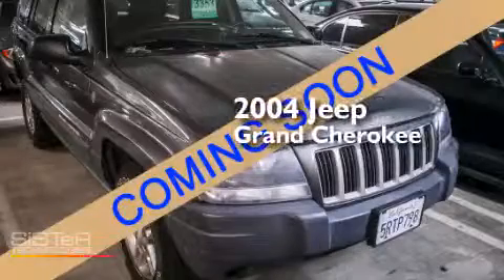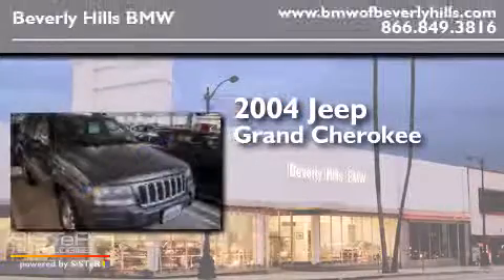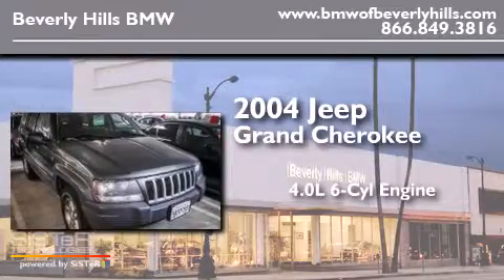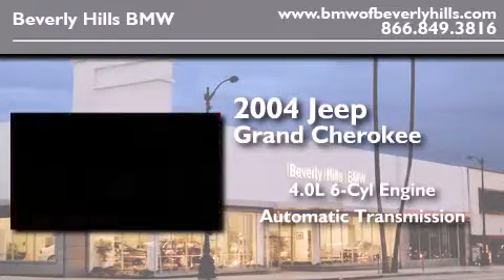2004 Jeep Grand Cherokee Beverly Hills CA 90036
Year : 2004
 Make : Jeep
 Model : Grand Cherokee
 Engine : 4.0L I-6 cyl
 Trans . : Automatic
 Exterior : Gray
 Miles : 68,821
 Interior : Gray

 Preowned 2004 Jeep Grand Cherokee Beverly Hills CA